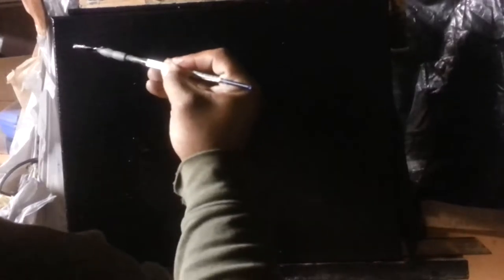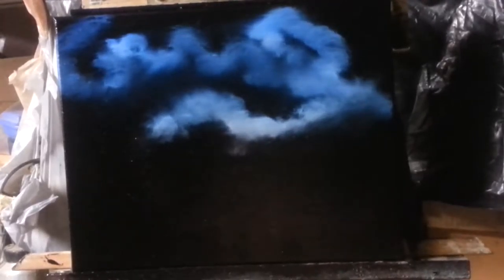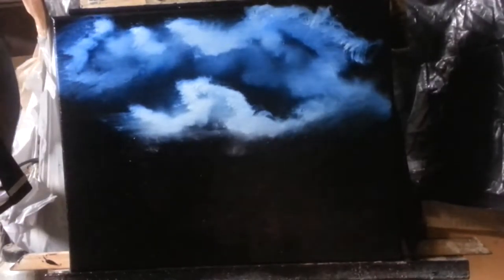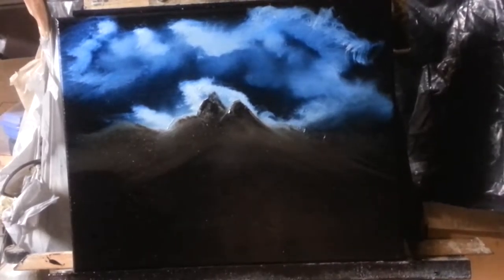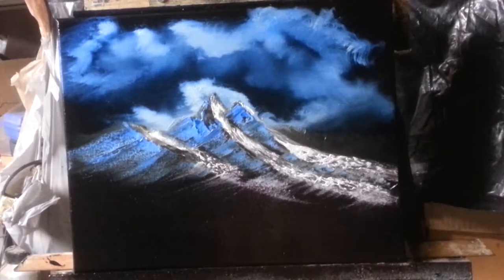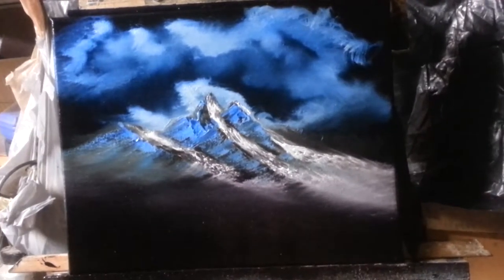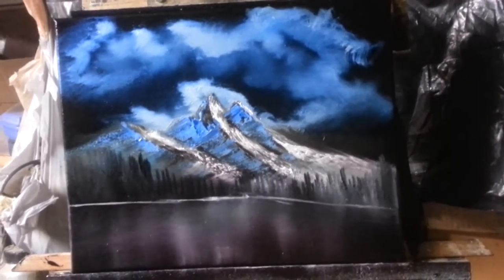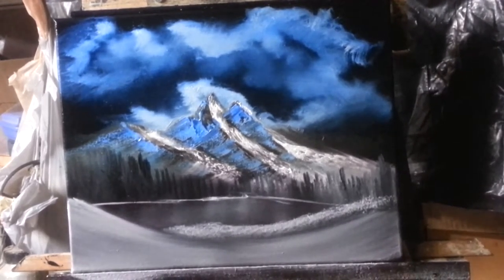Midnite Winter 11x14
Colors Used: Alizarin crimson Phthalo blue titanium white and van Dkye brown